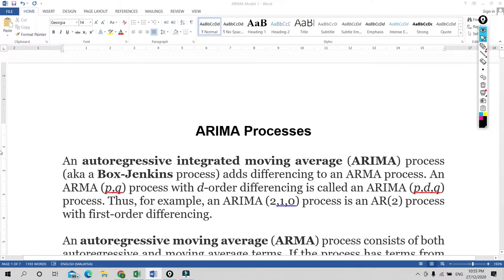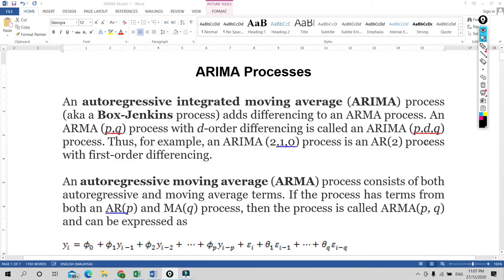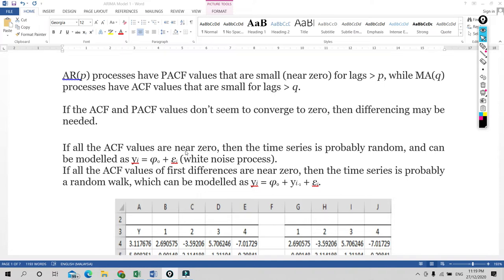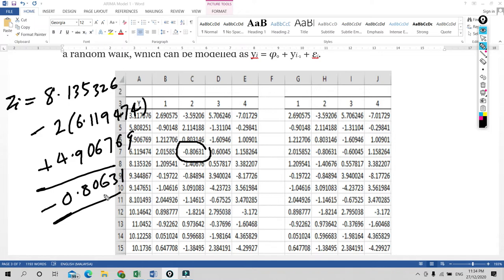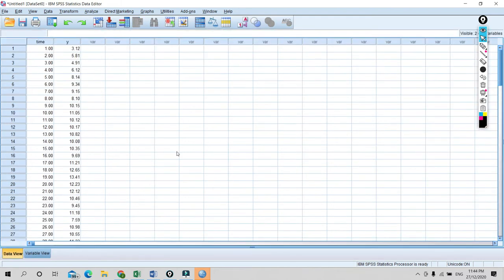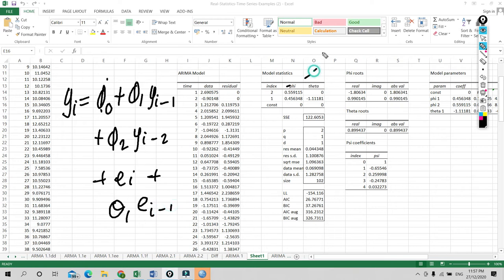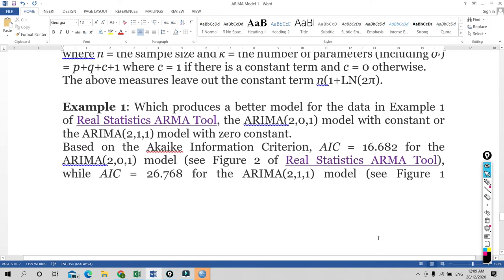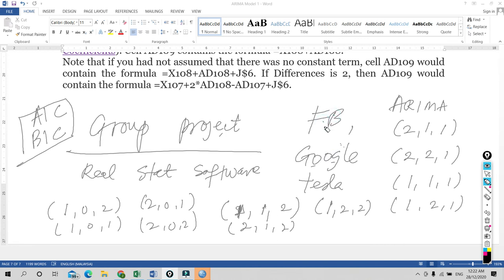SMS3083 ARIMA MODEL